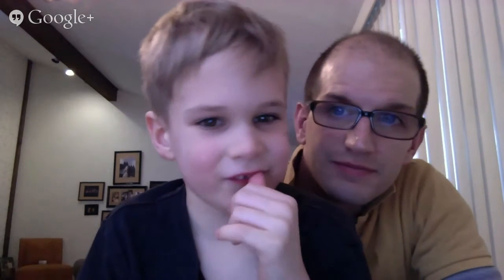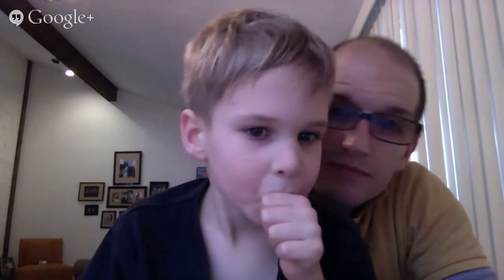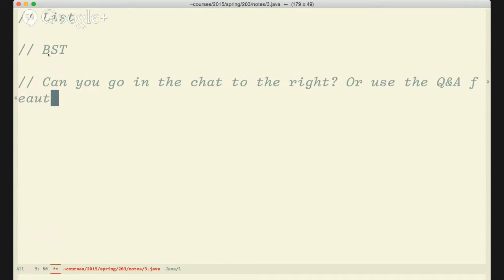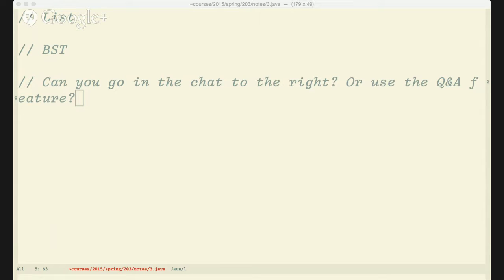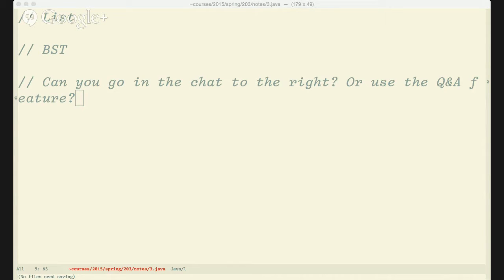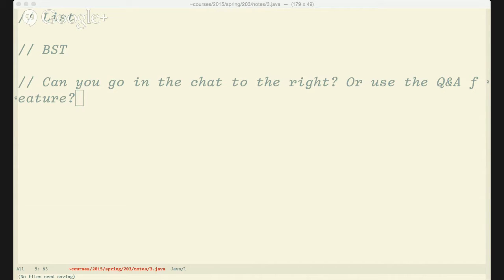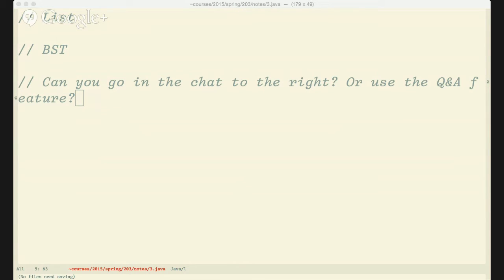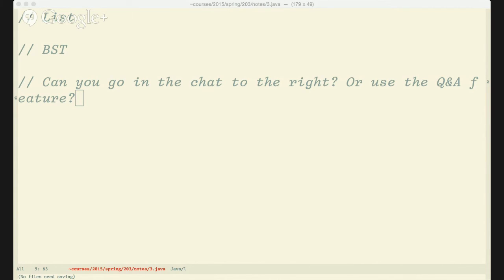CMPU 203 Lecture